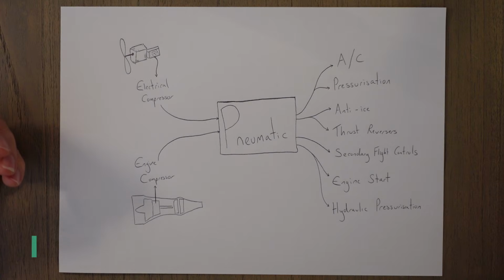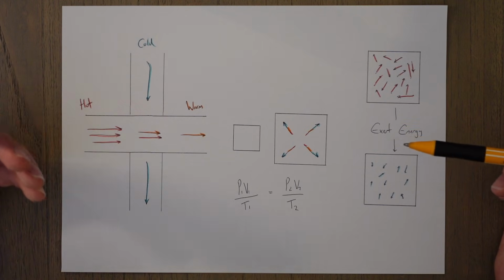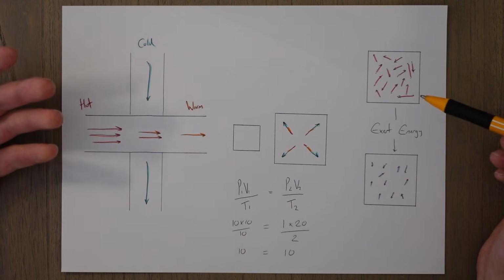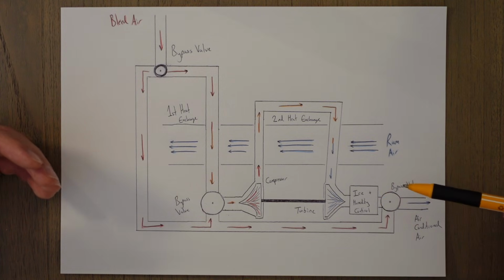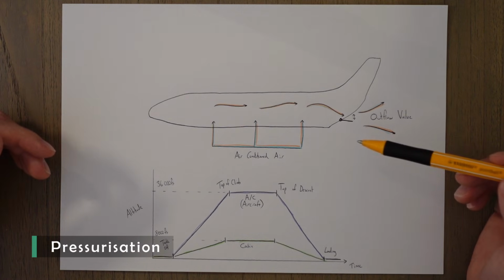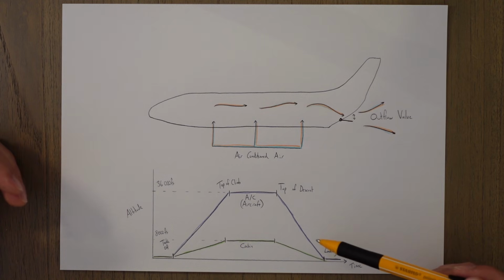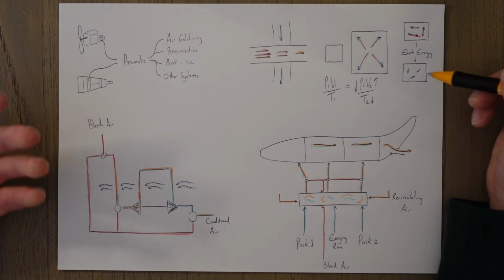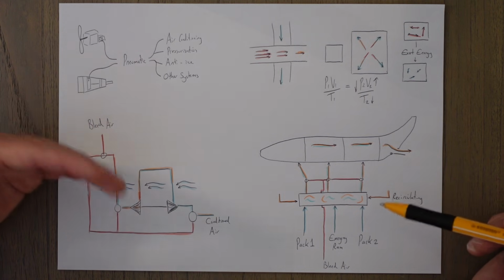ATPL Aircraft General Knowledge - Class 16: A/C and Pressurisation.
Welcome to the 16th class in the AGK series.

In this class we look at how we pressurise and aircraft through the use of the air conditioning system.